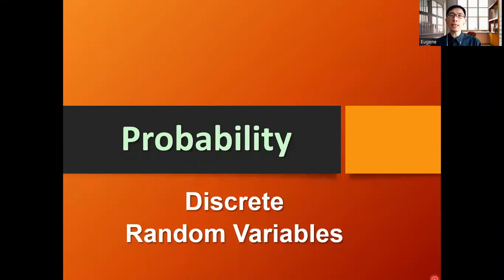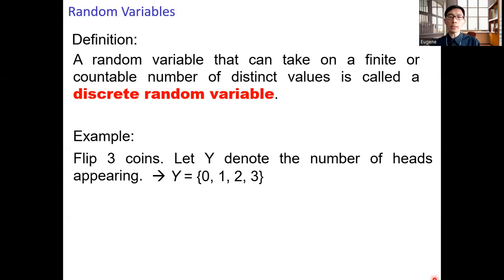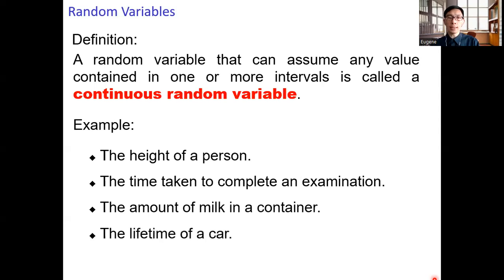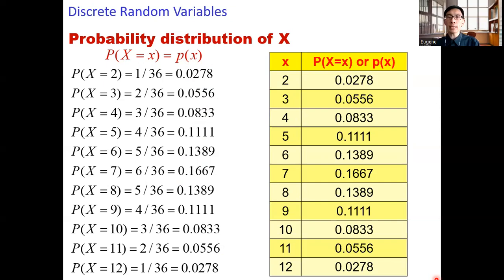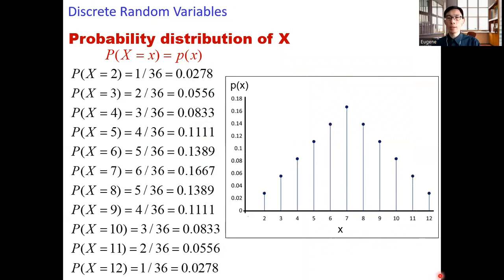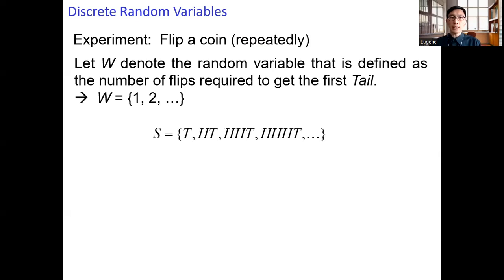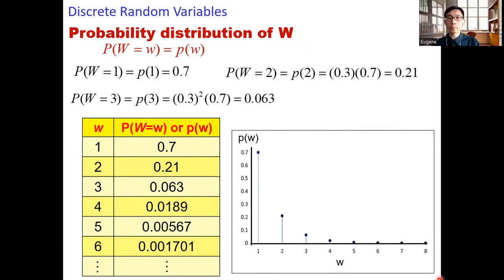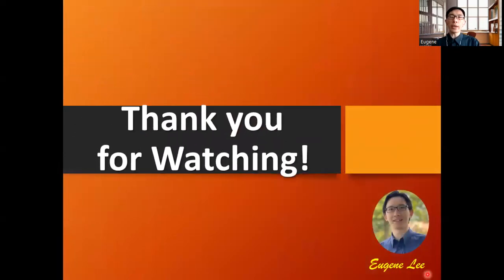Probability - L15 Discrete Random Variables